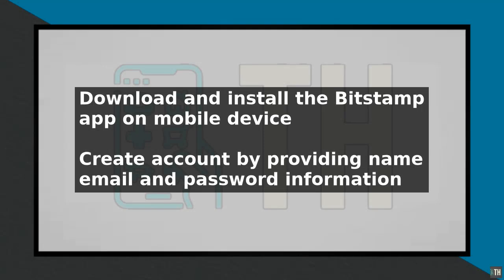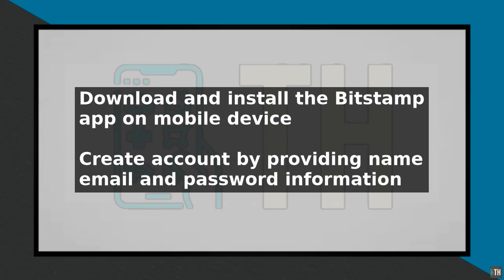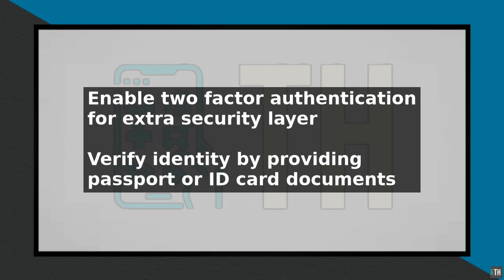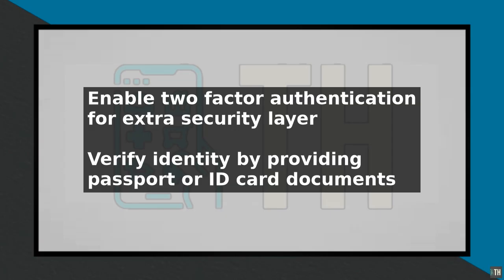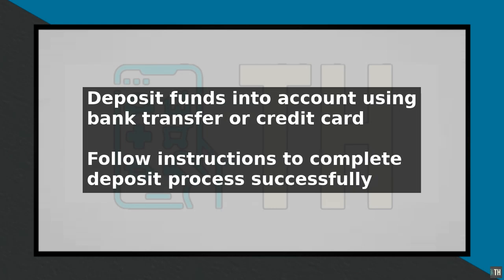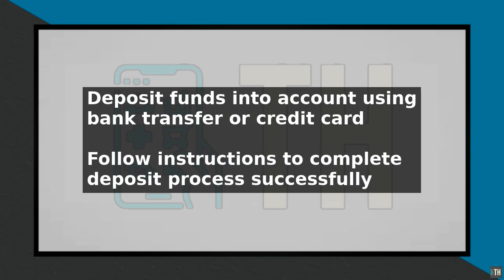How To Use Bitstamp App (2025)